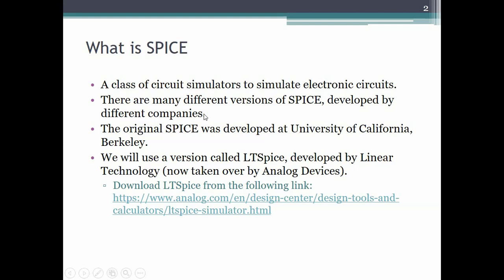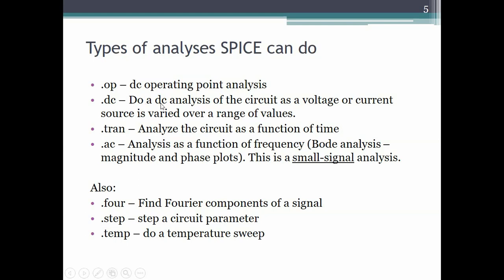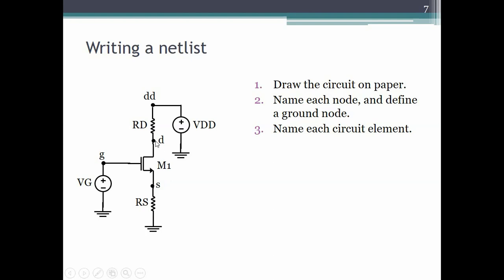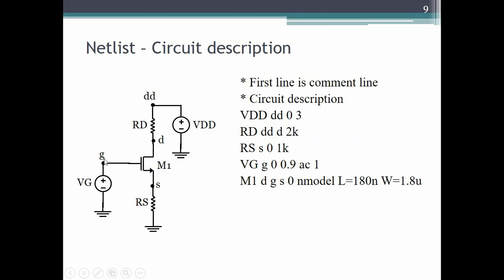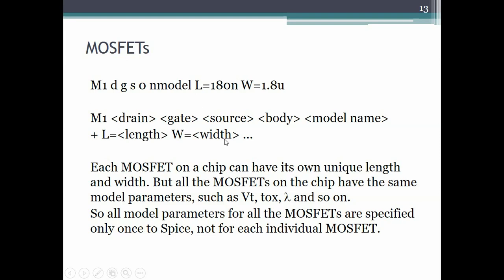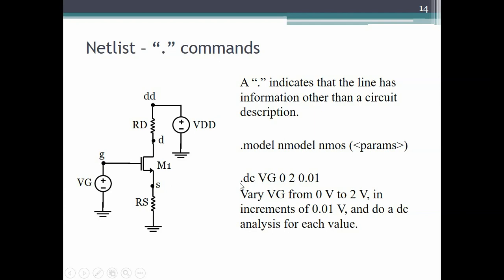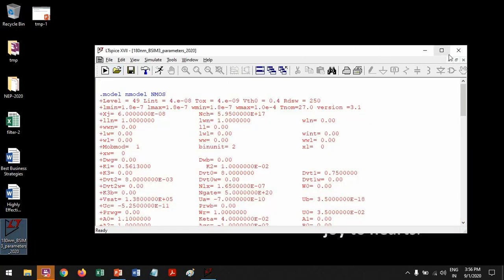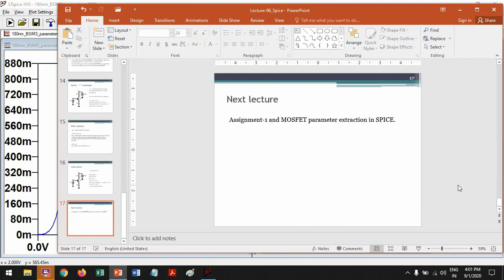CAID Lecture 06 Spice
Basics of circuit simulation. Using Spice. Using LTSpice.